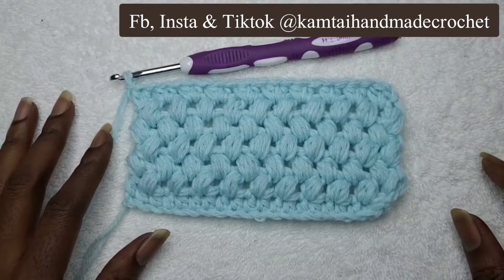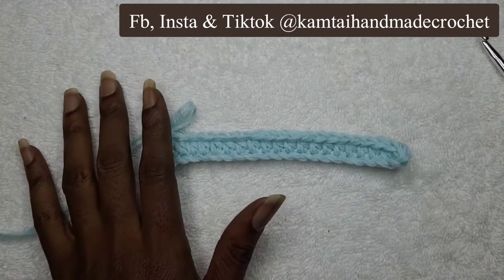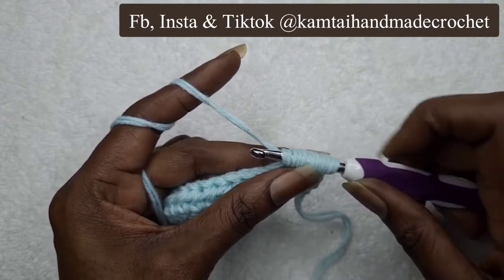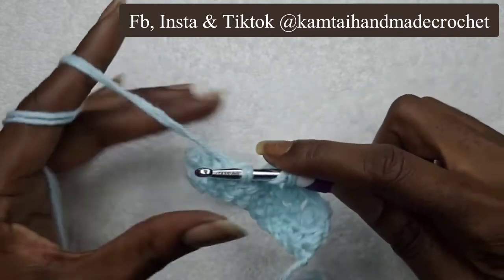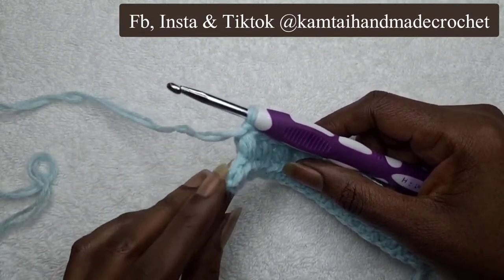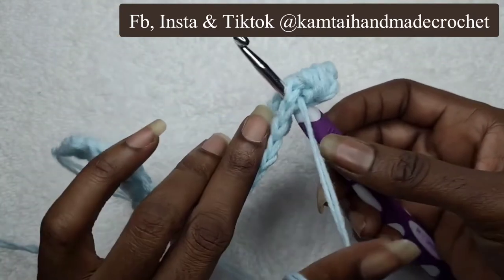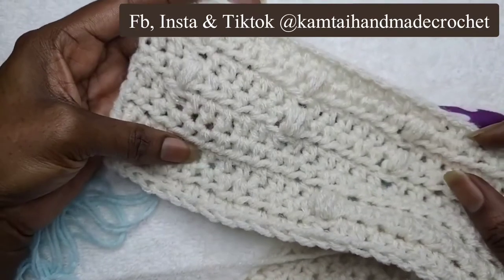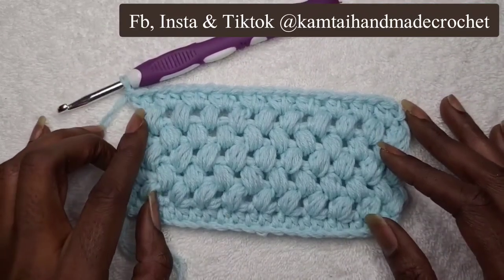Learn How/The Puff Stutch/Tutorial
Dive into another tutorial and master the Puff Stitch, a versatile and simple stitch that's quick to pick up. It's charming and perfect for crafting items like baby blankets, hats, or whatever you wish.